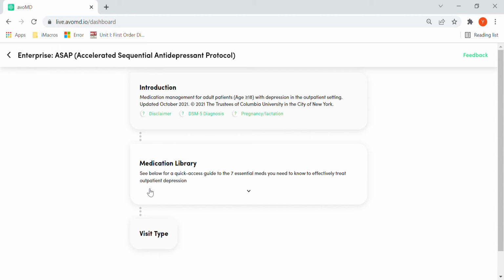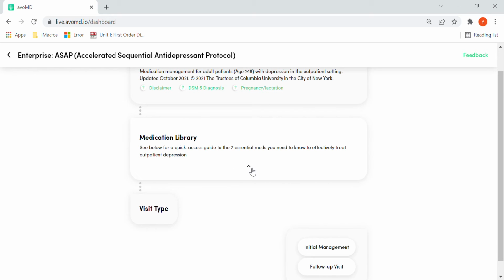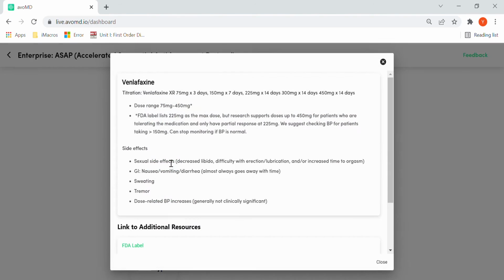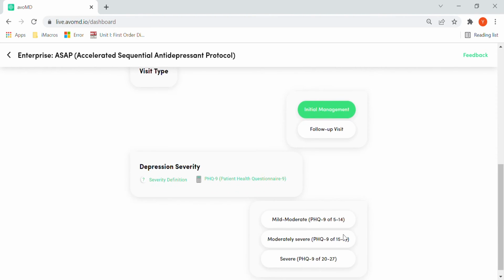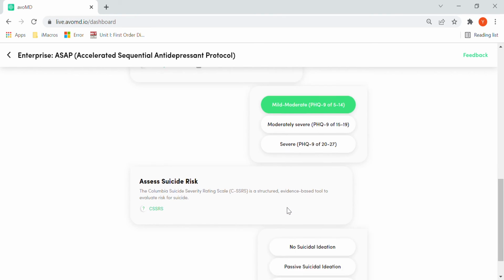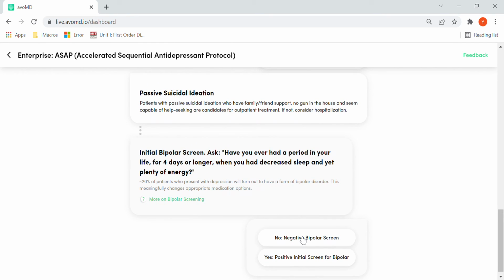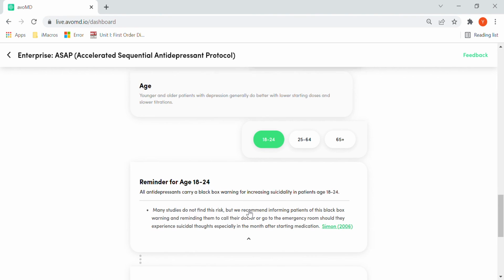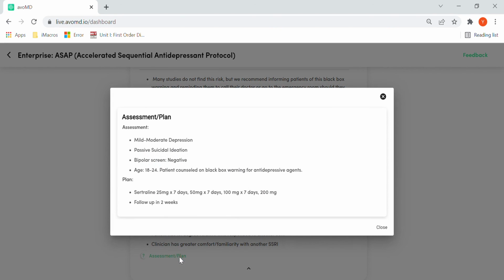AvoMD Web App Demo of Columbia University's Depression Algorithm